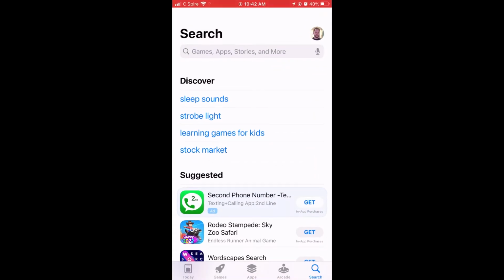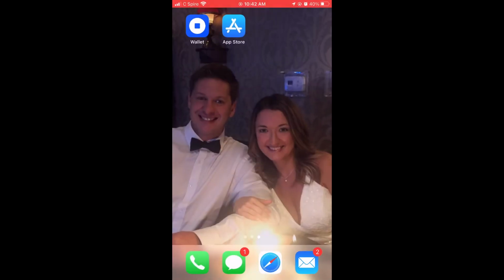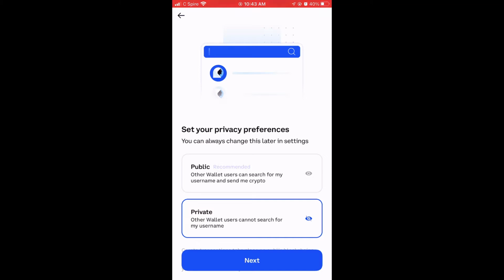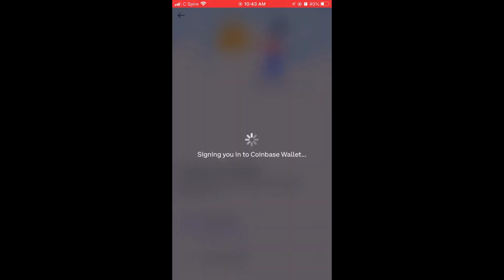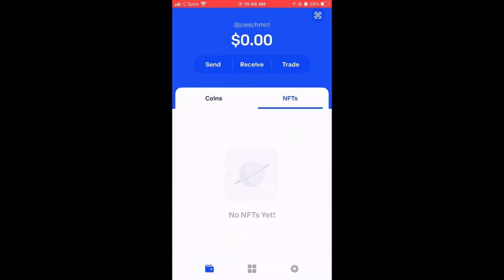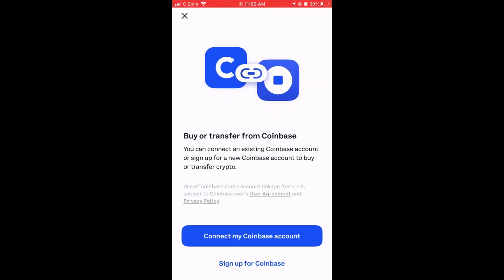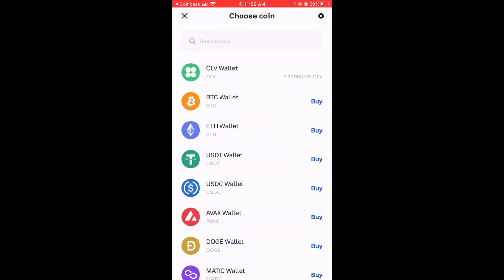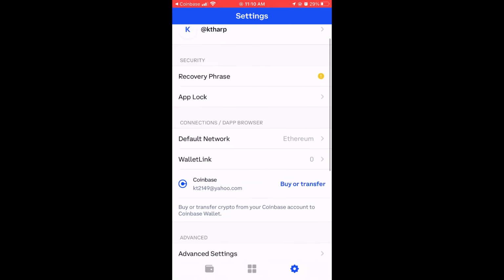Creating a coinbase wallet and linking accounts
This is a how to video for installing the coinbase wallet on you IOS device and linking it with your coinbase account.